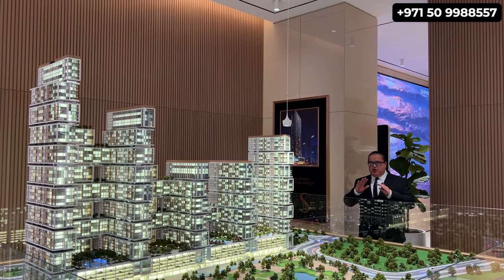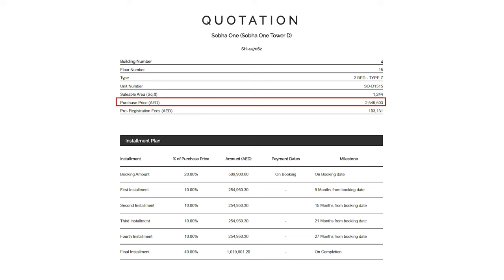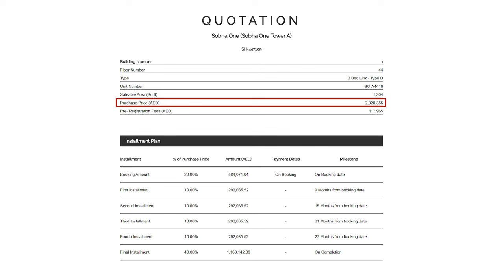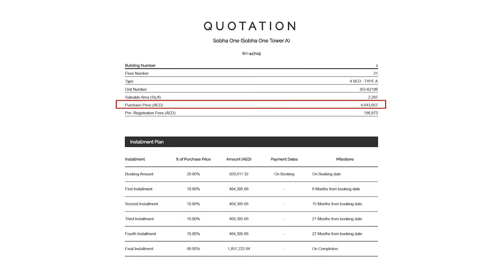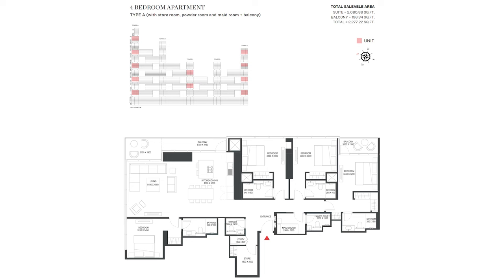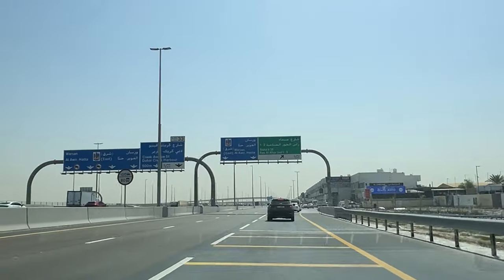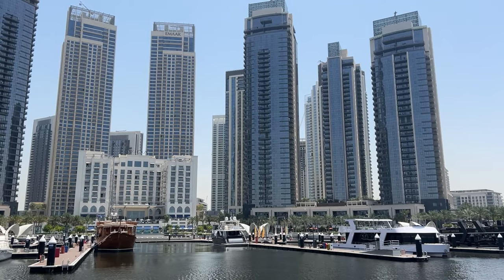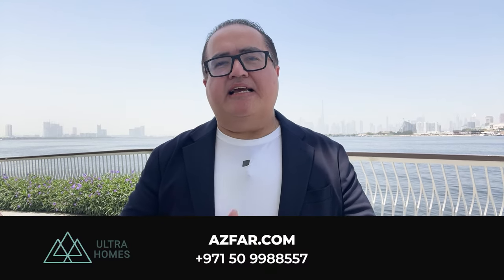Dubai's ONLY Apartments with Layouts Perfect for Families & Short-Term Rentals?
Discover Sobha One, Dubai's newest luxury address that's turning heads! Think Atlantis The Royal-inspired design, spacious layouts you WON'T find elsewhere, and prime location near Downtown Dubai. Is it Dubai's best value for luxury living? Let's dive in!

In this video:

Detailed floor plan walkthroughs (1-bed, 2-bed + maid's, 4-bed) with my honest take on rental potential and layouts.
Golf Course view units - are they worth the premium?
Sobha One amenities rundown - pools, courtyards, the 18-hole golf course, and more.
Location, location! Driving tour showing proximity to Downtown Dubai, airport, and Ras Al Khor Wildlife Sanctuary.
Sobha One vs. Dubai Creek Harbour: Which has better investment potential and overall lifestyle?
Sobha's build quality reputation - is it superior to Emaar?

This video is perfect for you if you're considering:

Dubai luxury apartments
Spacious layouts for families or short-term rentals
Golf Course living in Dubai
Investment properties in prime Dubai locations
Comparing Sobha Hartland to Dubai Creek Harbour or similar areas

Investing in Dubai Real Estate made easy.